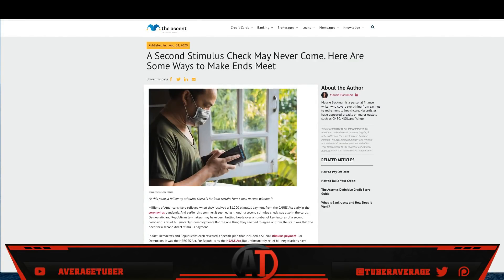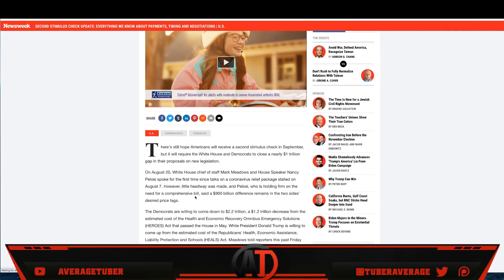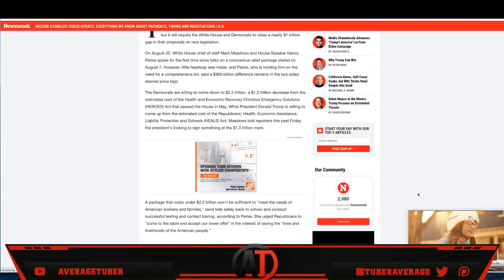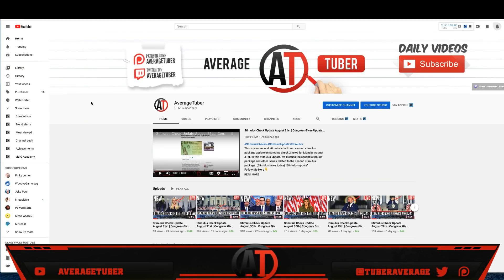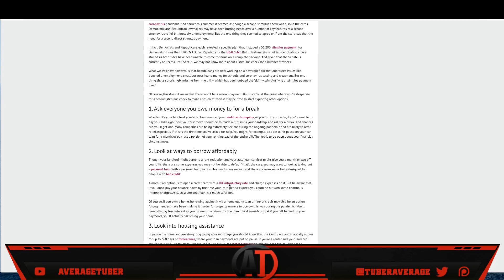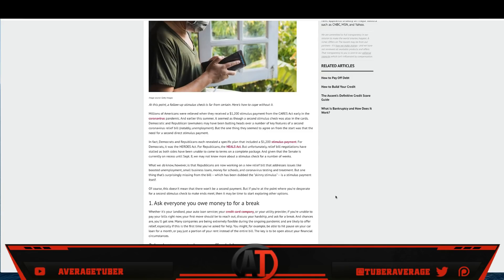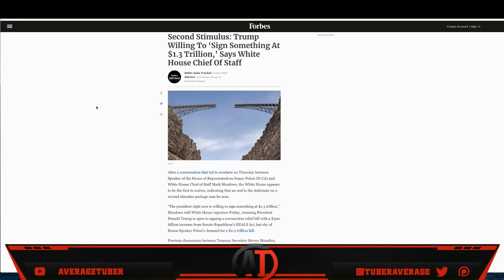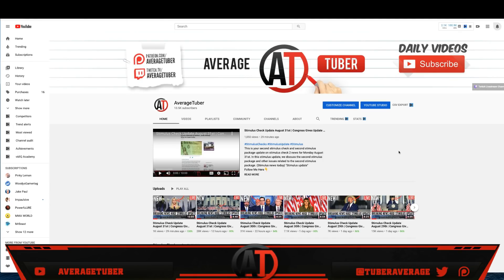Stimulus Check Update August 31st | Congress Gives Update On Second Stimulus Package [August 8-31]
This is your second stimulus check and second stimulus package update on stimulus check 2 news for Monday August 31st. In this stimulus update, we discuss the second stimulus package and other issues related to the second stimulus package. (Stimulus news today) "Stimulus update"
►BTC:  1BwyAG1WmJHMwbzbG3AkEG26kv6p1NpcUx
►LTC:   LPos1uPAefopqmhKz5a5TGm9a7CYbP5yz7

⚠️⚠️THIS IS NOT FINANCIAL, LEGAL, OR TAX ADVICE! JUST OPINION!  DO YOUR OWN RESEARCH AND MAKE YOUR OWN DECISIONS! THIS IS JUST FOR EDUCATIONAL & ENTERTAINMENT PURPOSES ONLY!! ⚠️⚠️